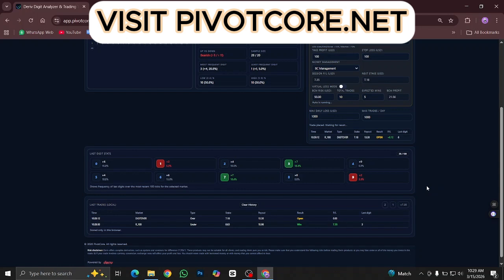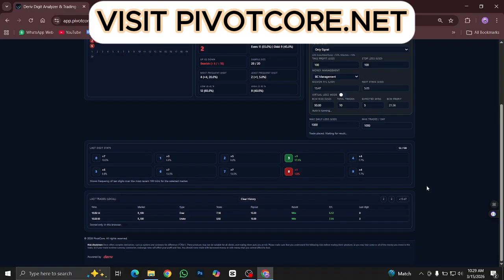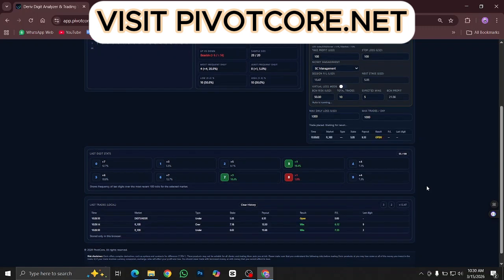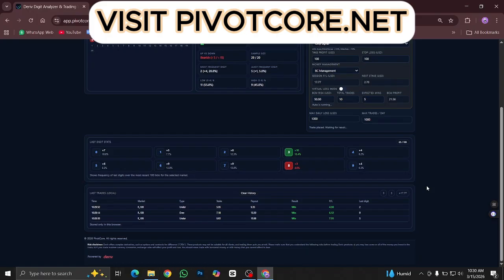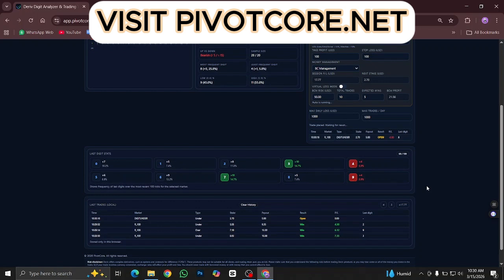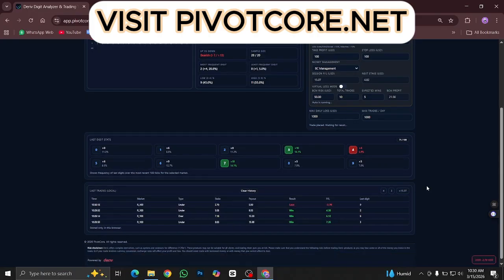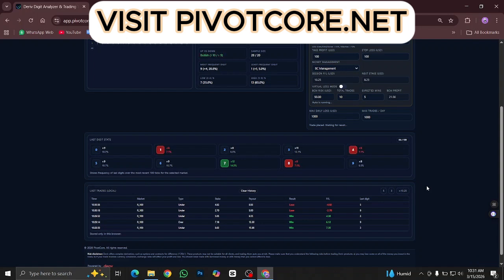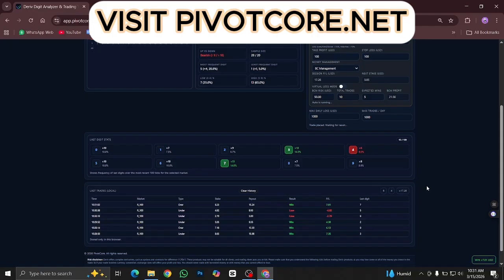Deriv Bot Strategy: Winning 5/10 Trades with 4 Over & 5 Under on PivotCore.net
Are you looking for a reliable way to automate your trading on Deriv? In this video, I’m showing you a full walkthrough of PivotCore.net, a powerful automated trading platform designed for efficiency and discipline.

Today, we focus on the 4 Over / 5 Under Digits Strategy. I’ll demonstrate my personal trading plan where I aim for a 50% win rate (5 out of 10 trades) to maintain steady growth without high risk.

🔗What you will learn in this video:
✅How to connect and set up PivotCore.net with your Deriv account.
✅Understanding the logic behind 4 Over and 5 Under strategies.
✅How to set realistic targets (5 wins out of 10 trades).
✅Why automated trading is better for overcoming emotional bias.

Trading involves risk. This video is for educational and entertainment purposes only. Past performance does not guarantee future results. Never trade with money you cannot afford to lose. We do not provide financial advice.